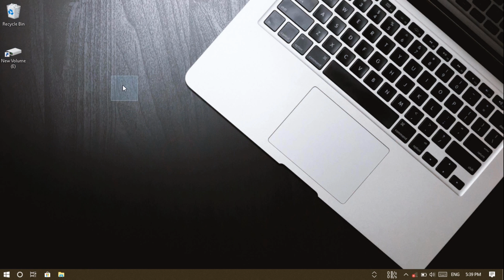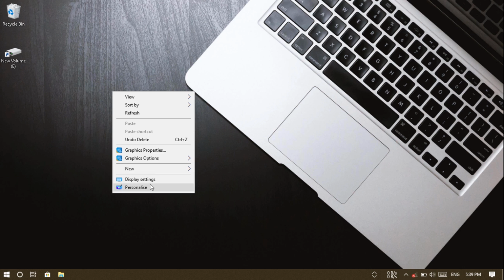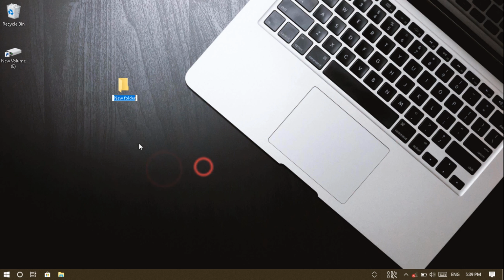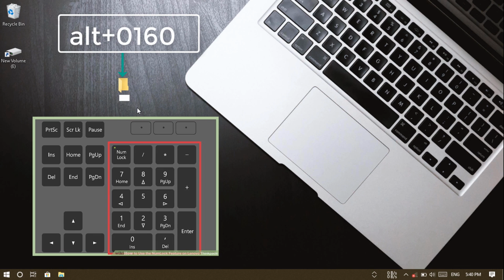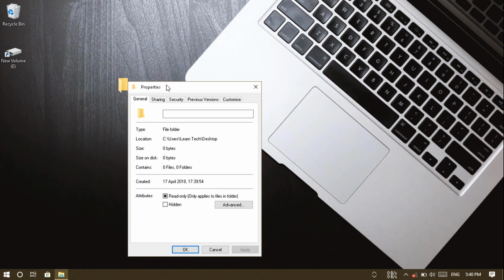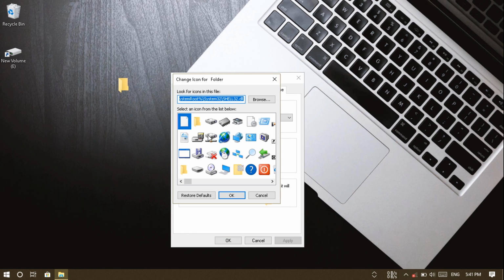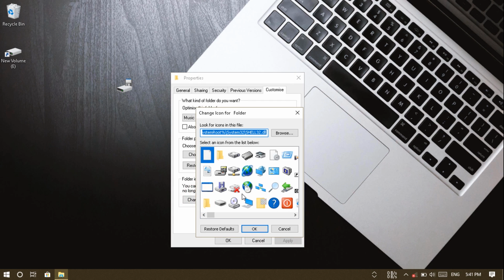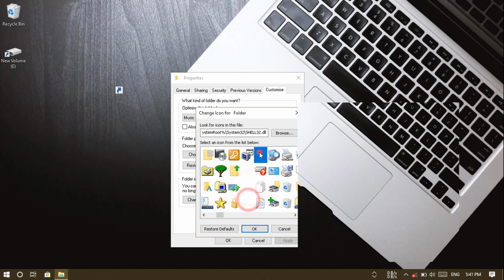How to make a folder INVISIBLE in any windows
Hey, guys Whats up. Hope you all are fine and today we are going to talk about how to make a folder invisible or create an invisible folder.